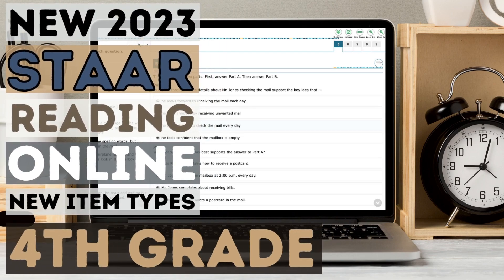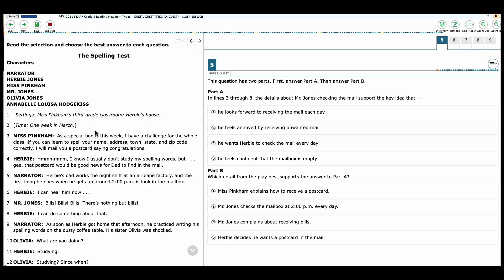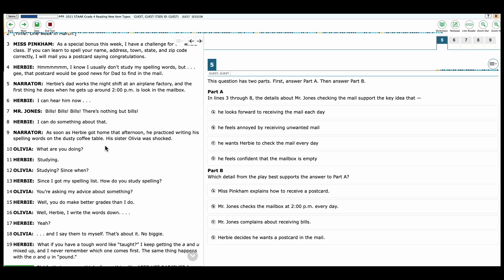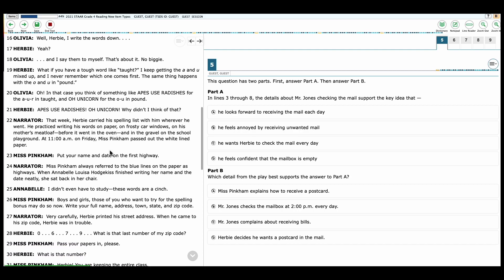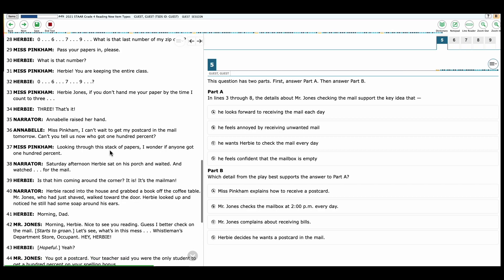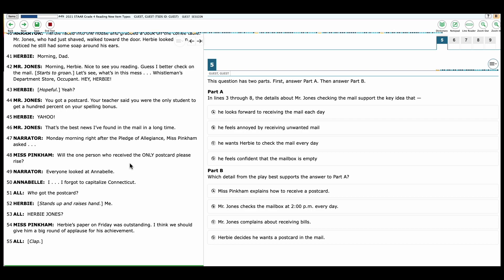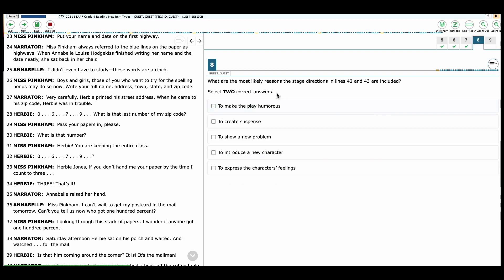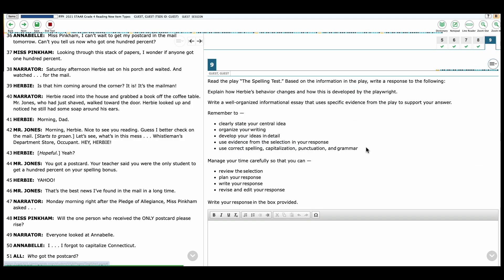STAAR Reading Test 2023 for 4th Grade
Today I’m going to show you what the new 2023 STAAR Reading Online test with new item types will look like in 4th grade.

As you know, the STAAR test is changing. In 2023 all students will take their Reading STAAR testing online. Many of the questions and how they are formatted will look different from past tests.

To help you become more familiar with the new format I will be working through one passage from the 4th grade online sampler of new question types found on the TEA website.